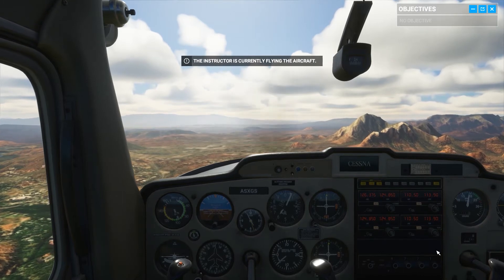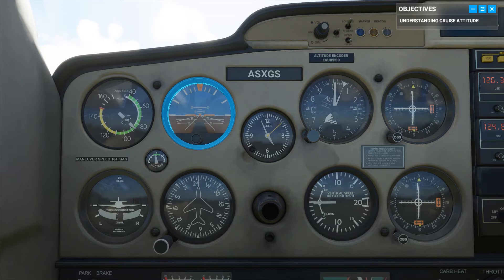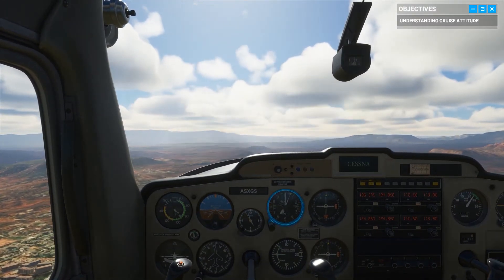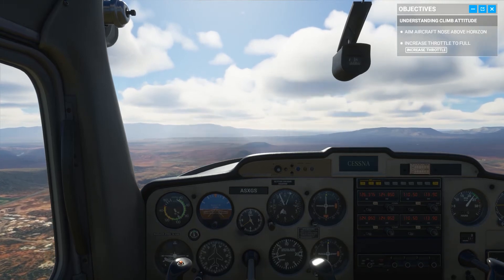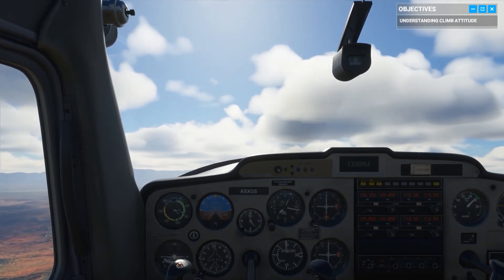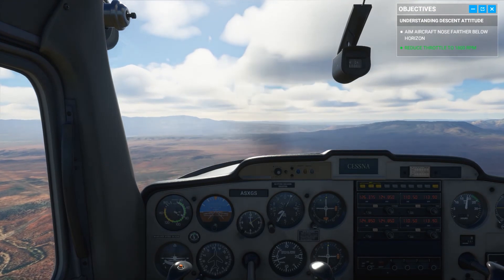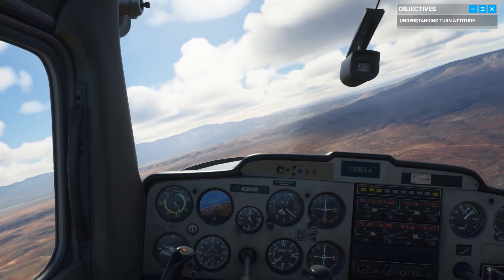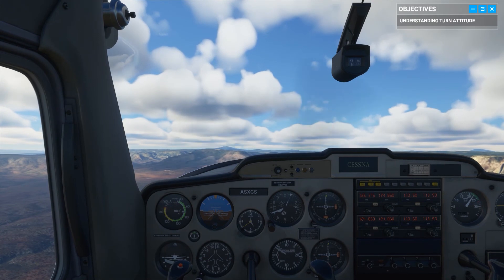Attitudes & Instruments | Training | Episode #2 : PC Gameplay- Microsoft Flight Simulator 2020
Hello Everyone!

I will be sharing my Microsoft Flight Simulator 2020 gameplay (PC), please watch and enjoy. :)
Get ready, the next video will be out soon...